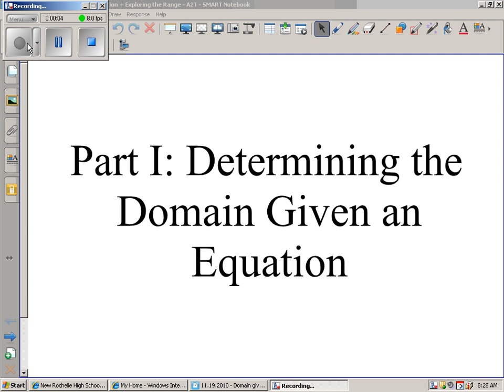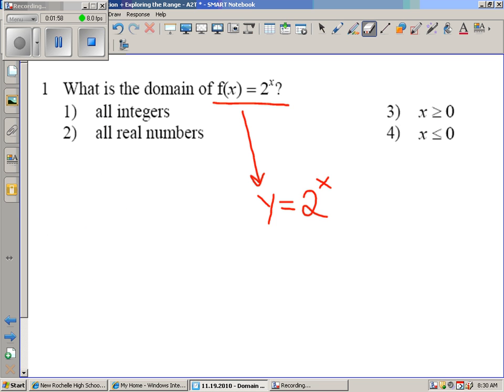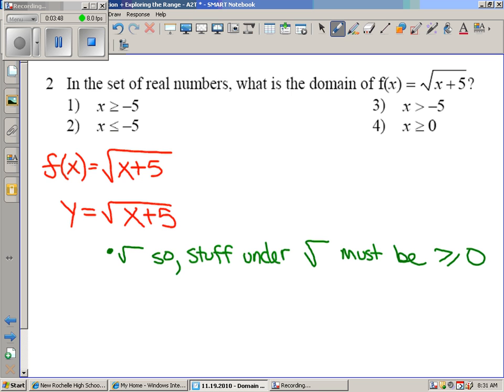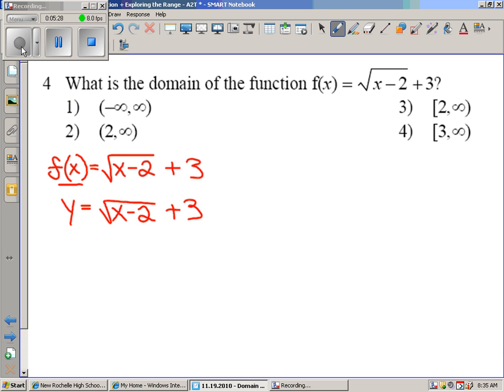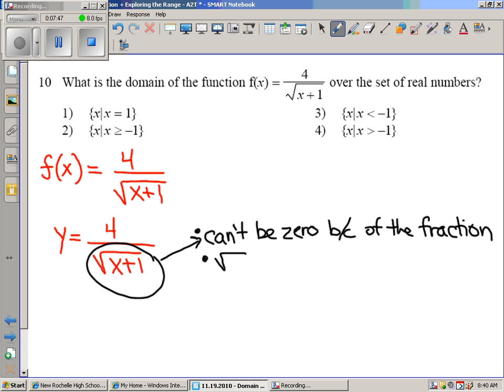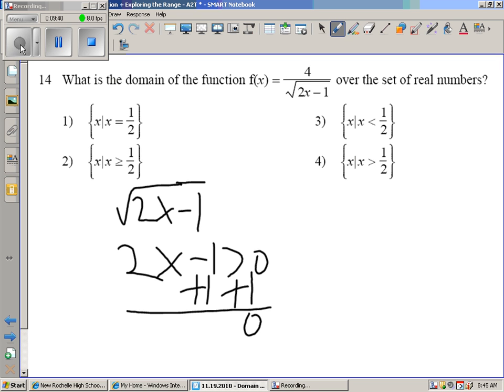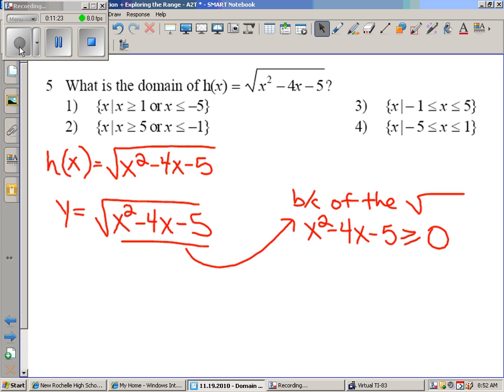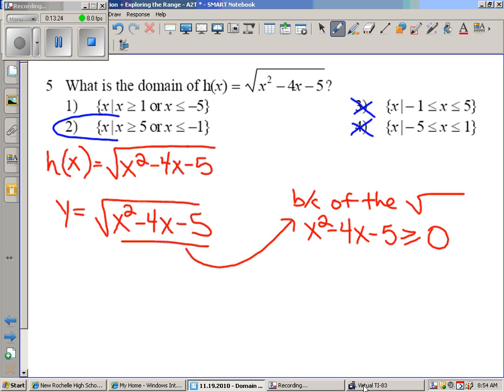11.19.2010 - Algebra 2 & Trig - Evaluating Domain from an Equation